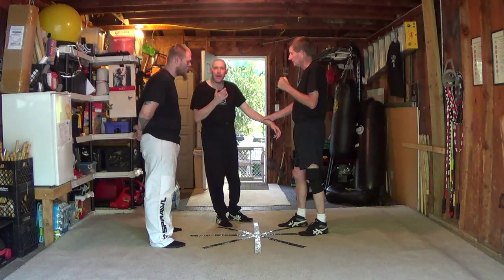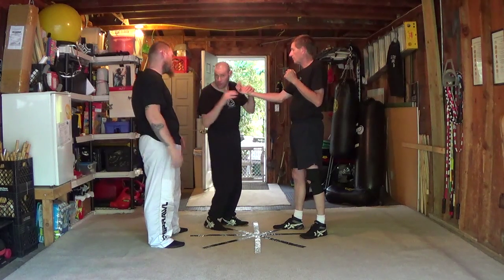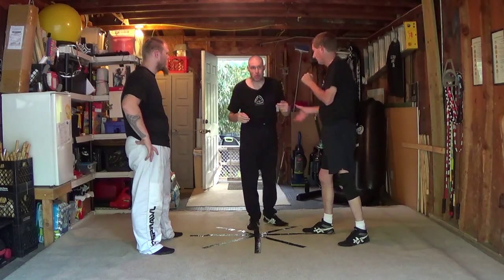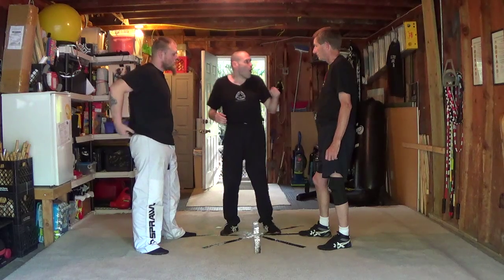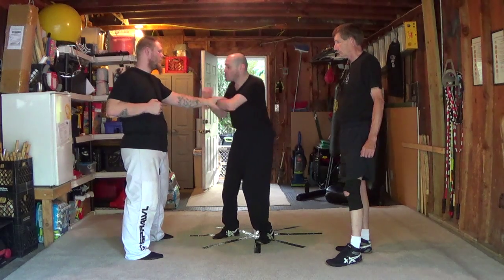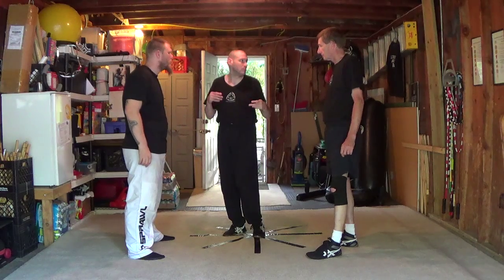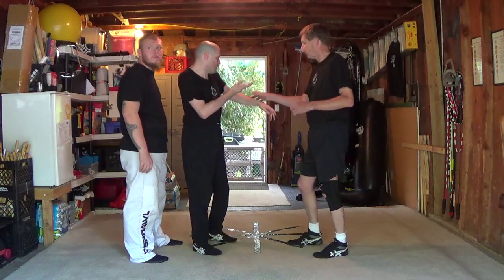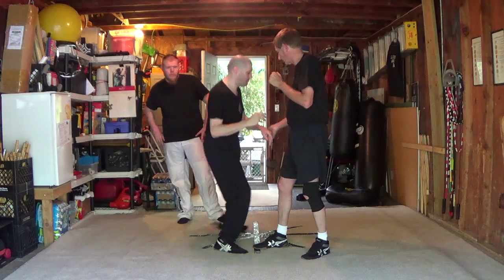CQB Kajukenbo Krew practicing Lock Flow 1 of 3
Tim, Adam, Tony & Matt practicing basic Lock Flow drills
No music, editing or effects.  Recorded May 12, 2014